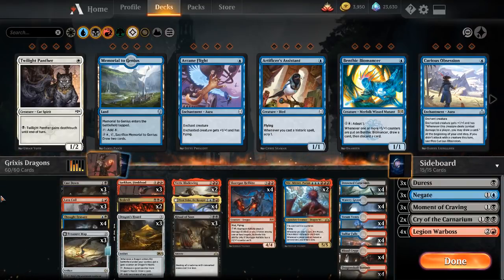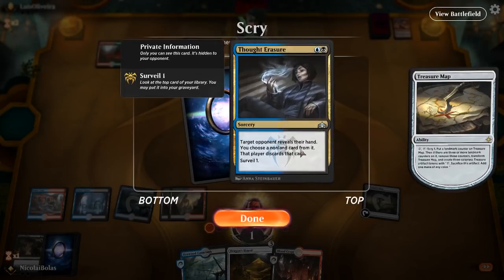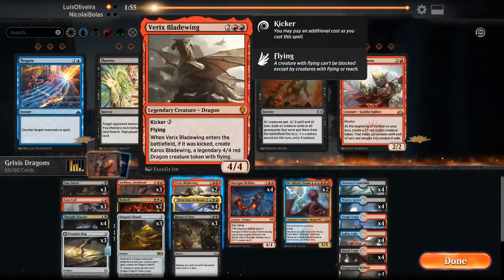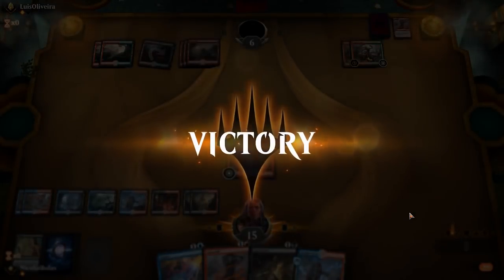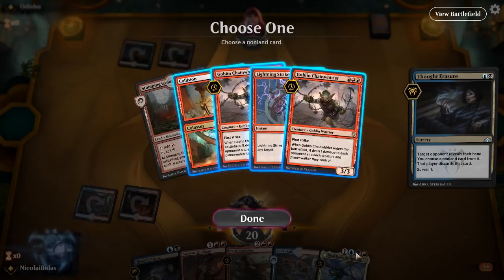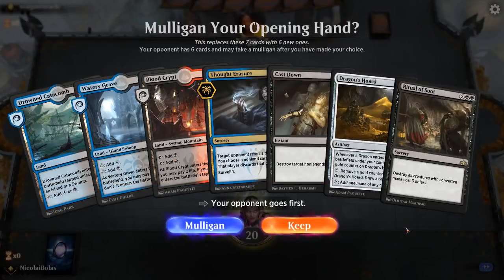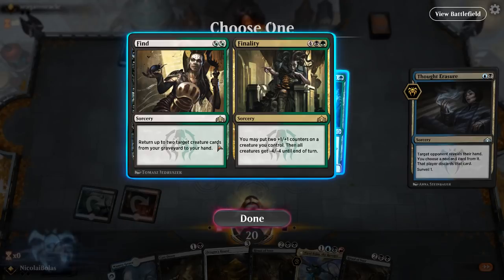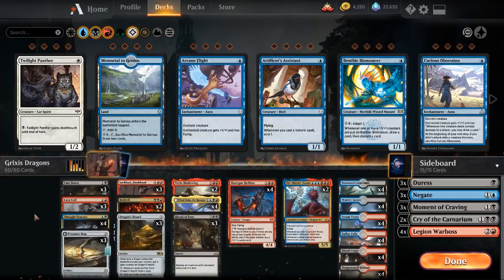GRIXIS DRAGONS! A MASTERPIECE BY WILLIAM "HUEY" JENSEN! Ravnica Allegiance Standard! [MTG Arena]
Welcome to another Ravnica Allegiance Standard video on MTG Arena! In this video I use a Grixis Dragons list that I saw William "Huey" Jensen using on his stream! I was looking for another way to utilize Nicol Bolas, and I just happened to stumble upon this deck, so it seemed like the universe was telling me to make a video on it! Grixis Dragons is super powerful, and really fun to play, so if you get the chance to try it out, I highly recommend it! As always, feel free to discuss any element of the deck tech or gameplay in the comments and I will gladly respond with my thoughts or answers.

If you want to check out Huey's stream to watch one of the best MTG players ever play decks like this live, you can find that

If you enjoyed the video, be sure to click the like button, share the video, and sound off in the comments. I really appreciate it.